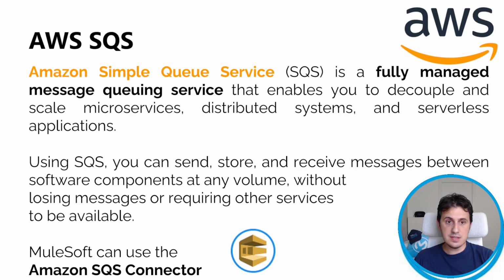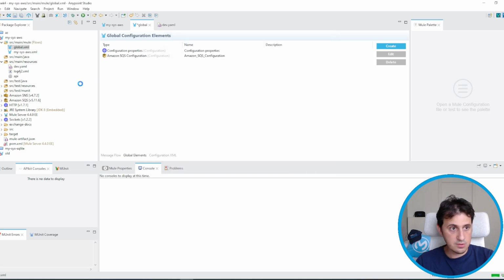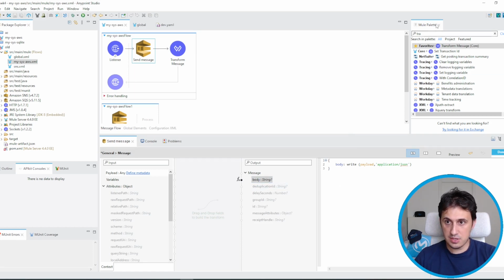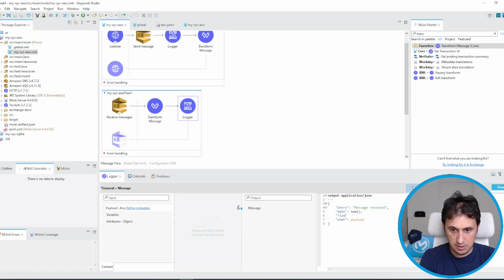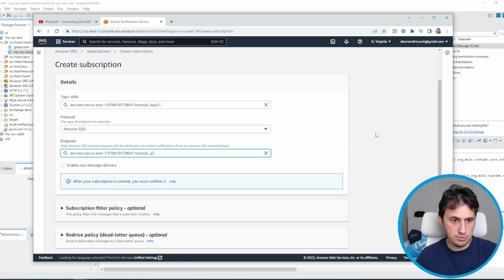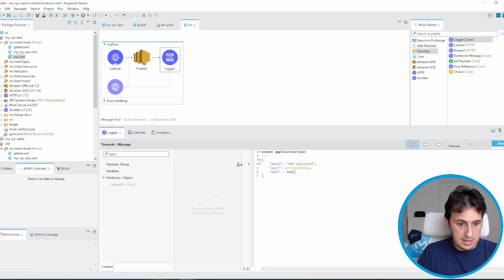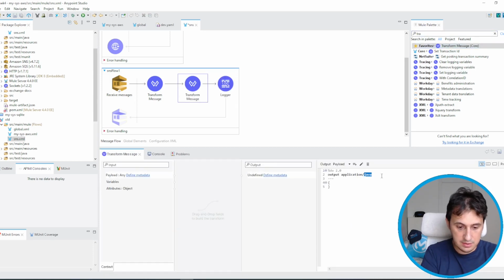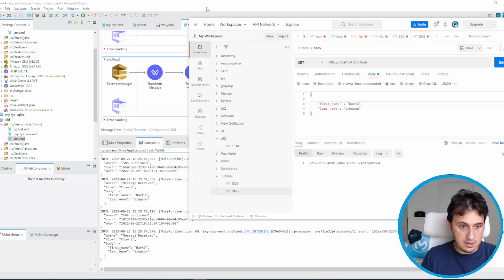MuleSoft - Connecting Amazon AWS SNS and SQS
In this Integration Scenario, you will see how to use Amazon AWS SNS and SQS.

You will learn this 3 Common Scenario:
1. Simple Pub/Sub
2. Competing Consumers Pattern
3. Broadcasting

00:00 Intro
01:21 Simple Pub/Sub Scenario (SQS)
13:08 Competing Consumers Pattern Scenario (SQS)
15:51 Broadcasting Scenario (SNS + SQS)